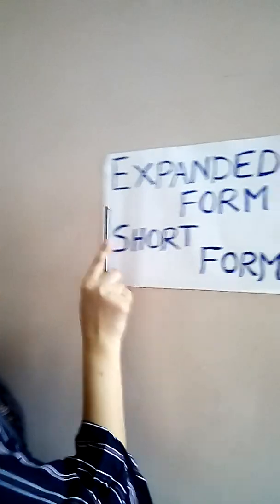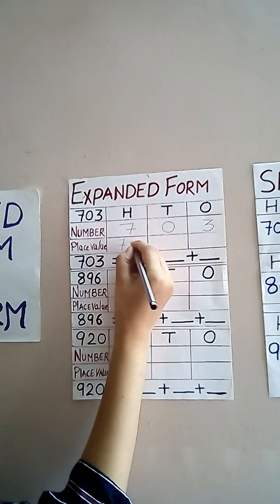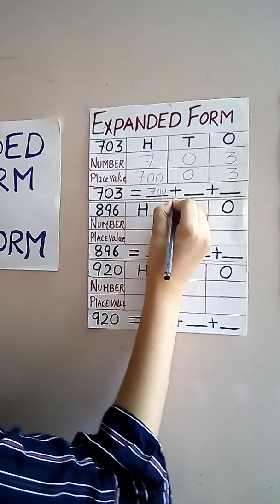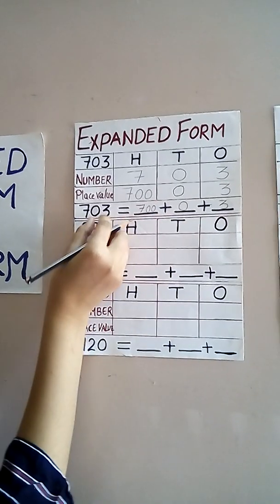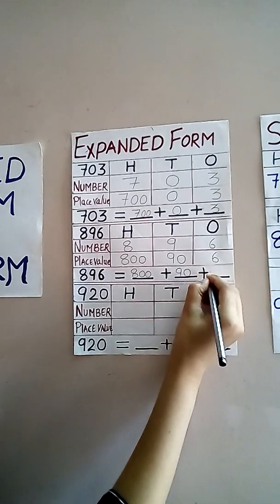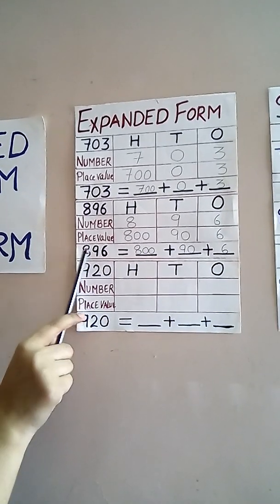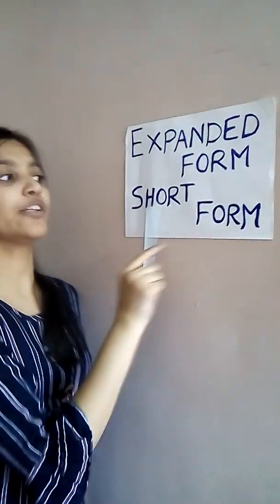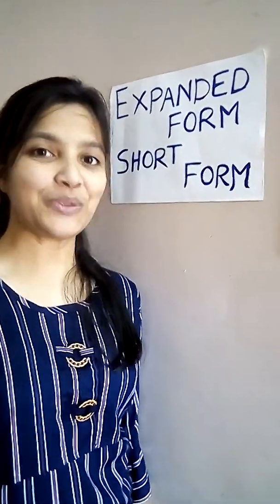Class 2, Subject- Maths,Topic- Expanded form and short form, Neha Jain